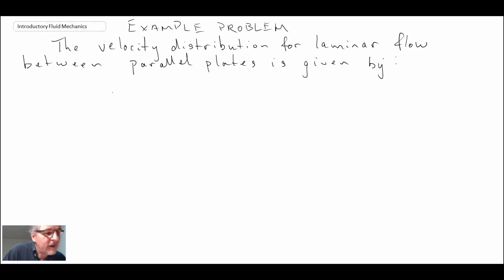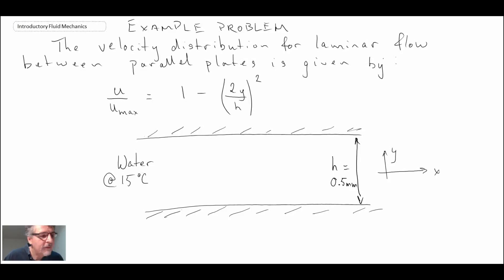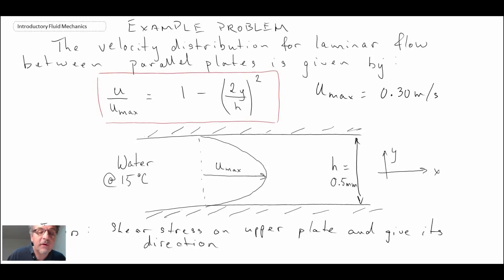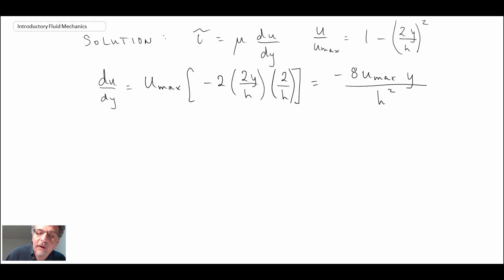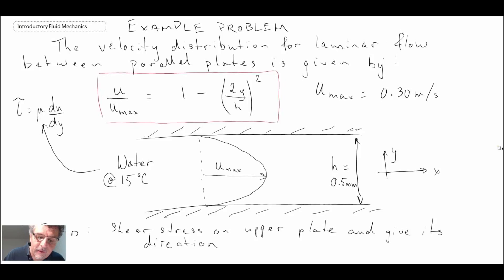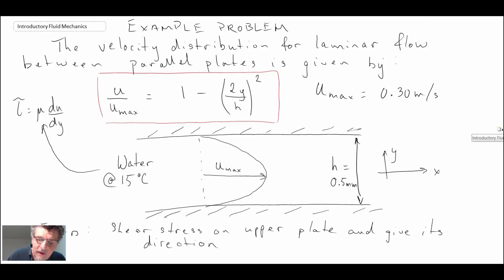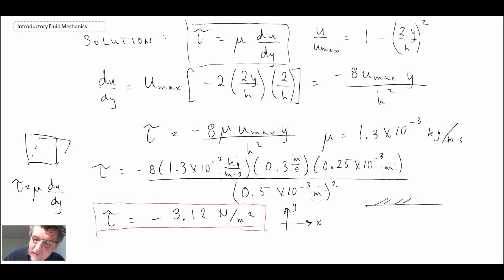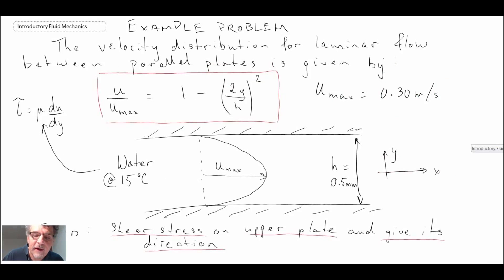Introductory Fluid Mechanics L2 p5 Example Problem Wall Shear Stress Lecture